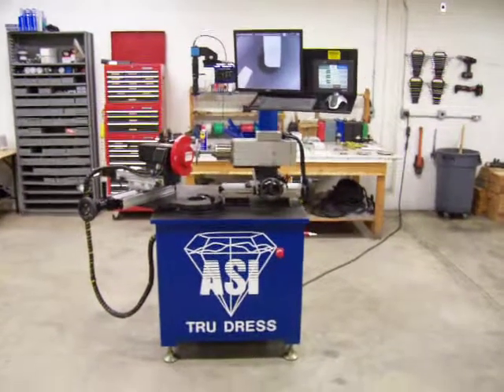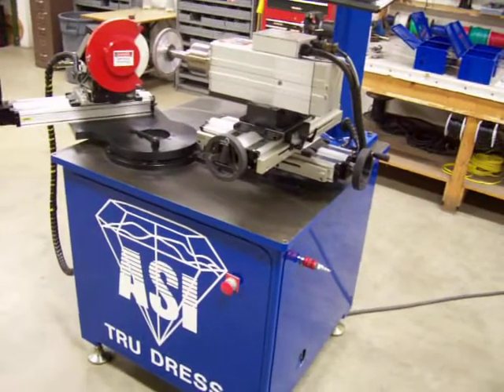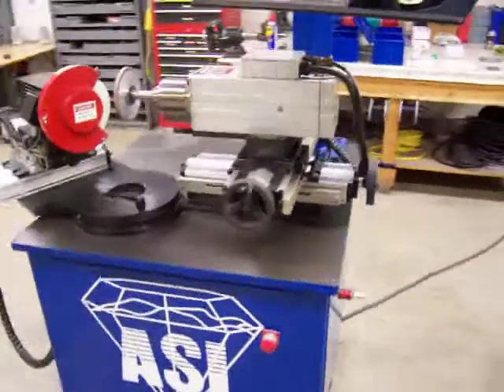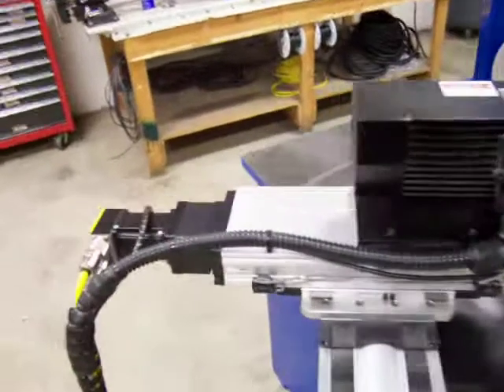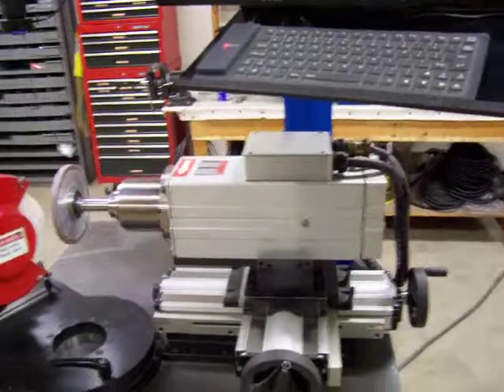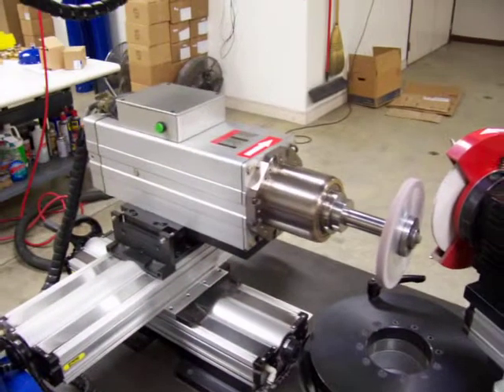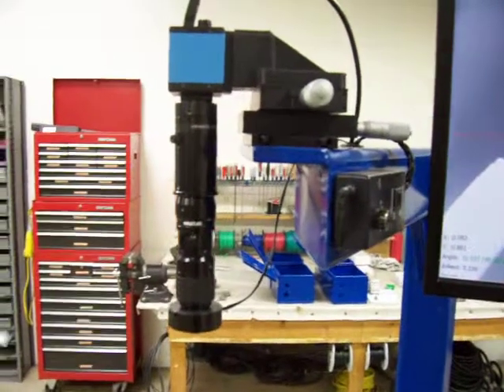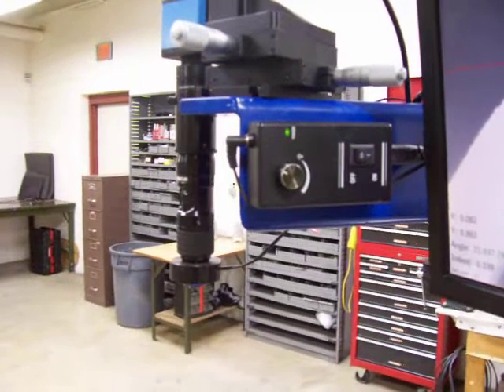TruDress Features and Operation, Part 1 of 3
Overview of features and operation for the TruDress Wheel Dressing Machine manufactured by Advanced Superabrasives.  Part 1 of 3